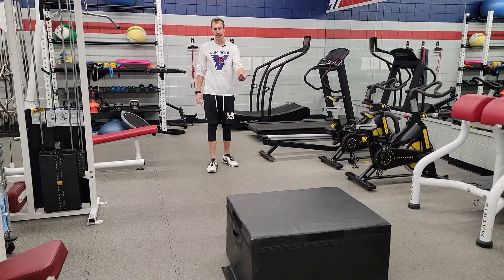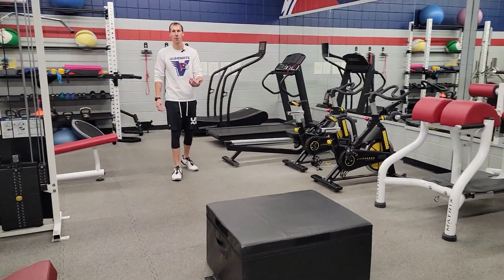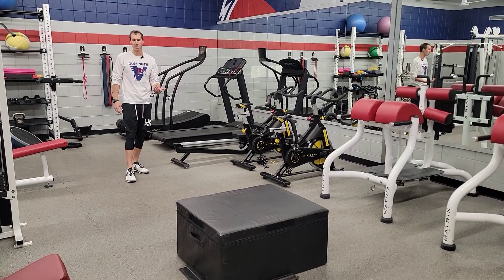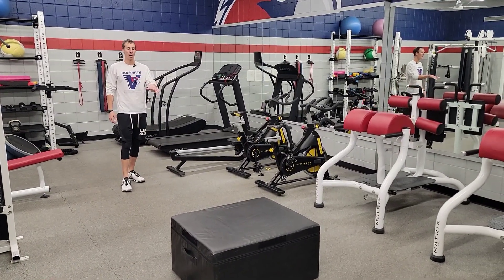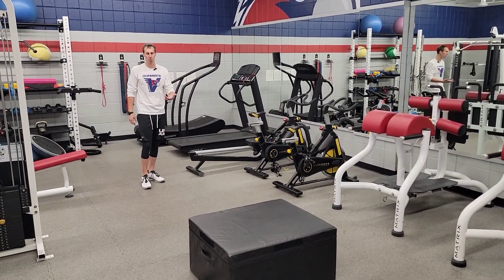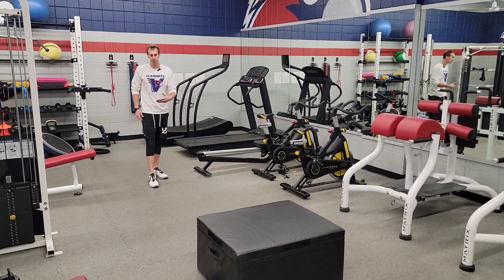Unity Fitness - Approach Box Jump